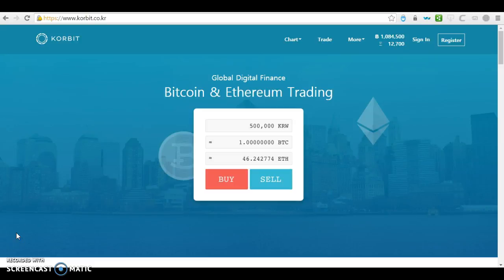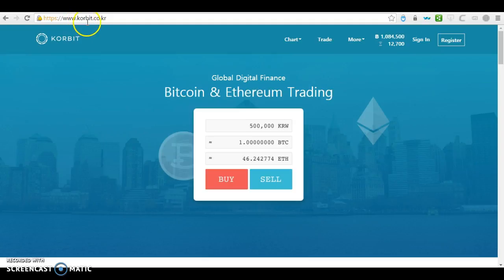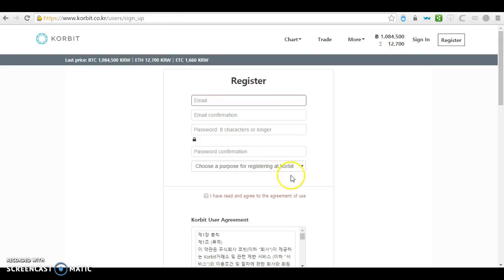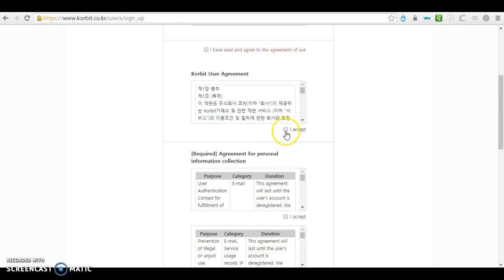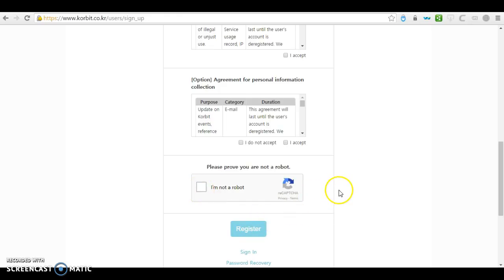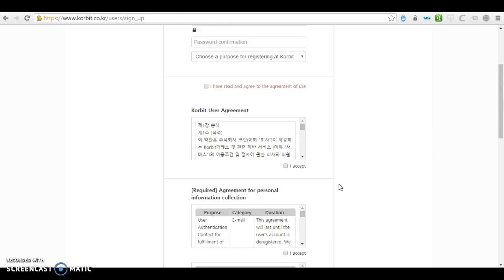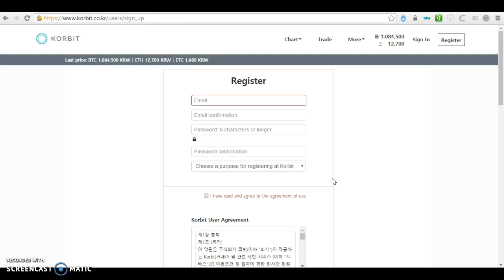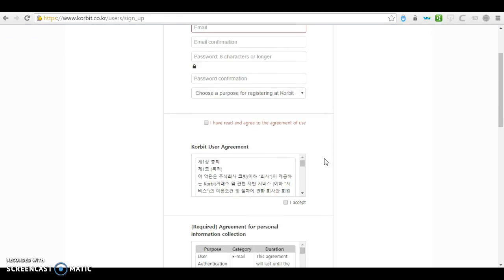How to create Bitcoin wallet in Korbit